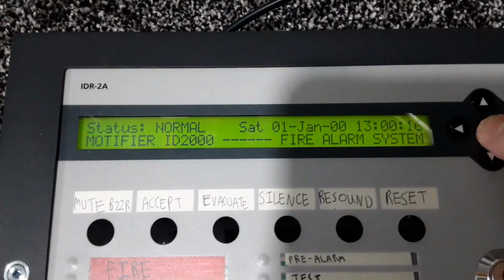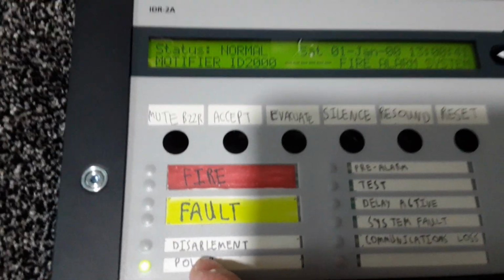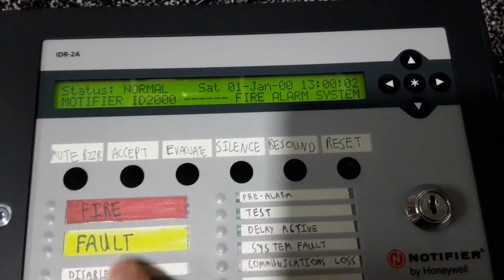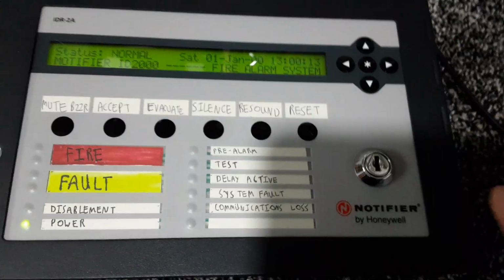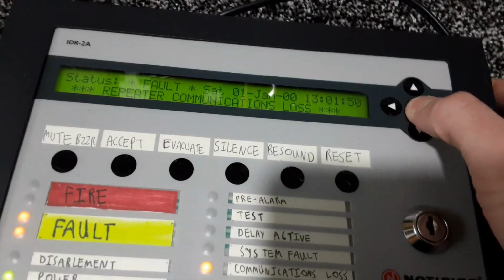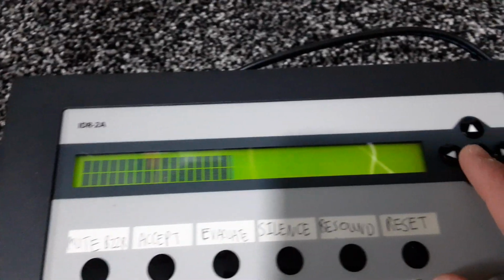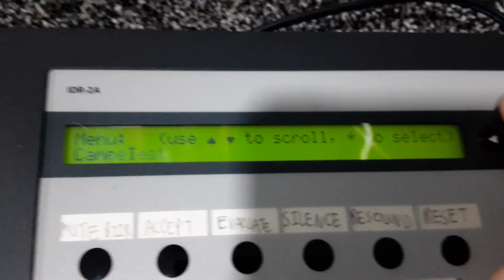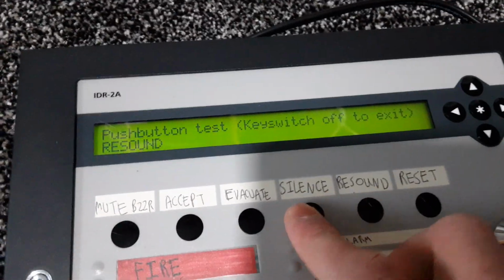(Requested video) Powering up and features of Notifier repeater panel Pt.1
This is a video request about my Notifier IDR-2A Active Repeater panel and shows some fthe functions that this pane has. There is aso a look inside of it so you can see howt works and what the power supply looks likenow that I have fuly installed it. If you missed the video where I installed it, click on this link: (link coming soon).